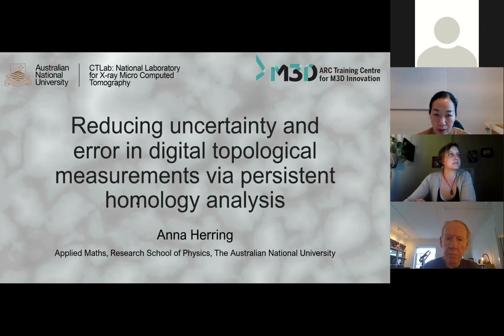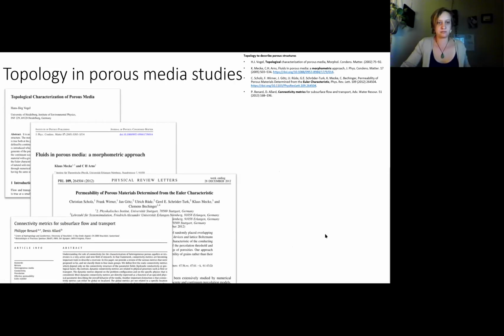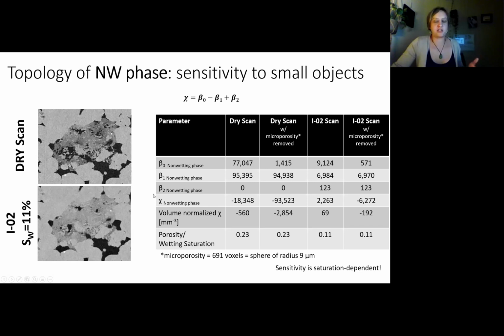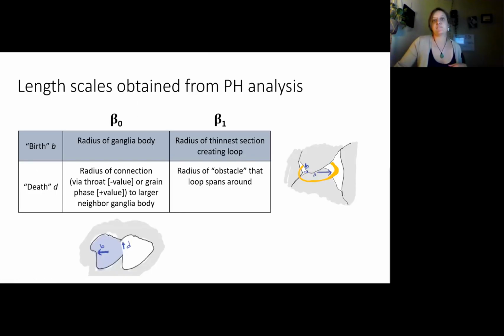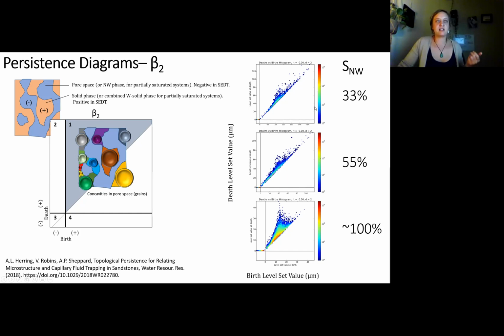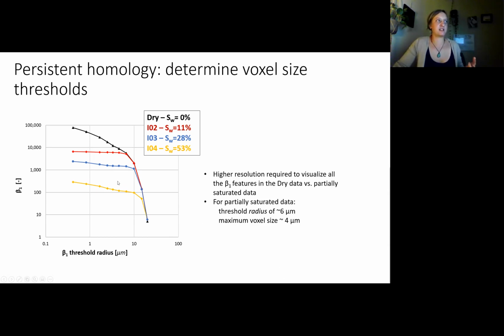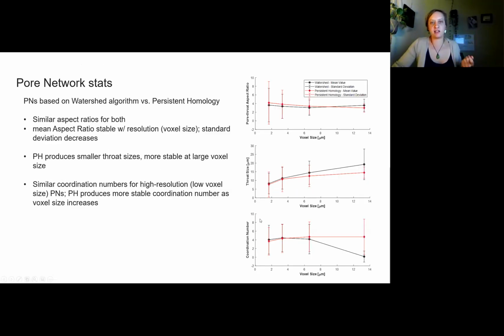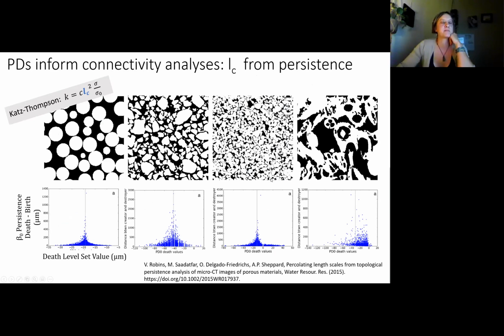Topological characterization of fluid microstructure via Persistent Homology (Dr. Anna Herring)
Anna Herring, postdoctoral fellow, Department of Applied Mathematics, Australian National University
Abstract:
Topological characterization of porous media microstructures and the multiphase fluid distributions within has become a promising and popular approach for linking structure to flow properties; including engineering-relevant properties such as fluid flow regime, capillary fluid trapping, fluid permeability, and medium wettability. Many experimental studies that characterize fluid distributions utilize 3D imaging techniques such as X-ray microcomputed tomography (X-ray microCT). Because topological measures are independent of length-scale, quantities such as the Betti numbers and the Euler characteristic are notoriously sensitive to length-scale dependent features; for imaged data, this indicates that issues like microporosity, speckle noise, partial-volume effects, and image resolution can have significant impacts on the measured results. Persistent homology is a branch of topological data analysis designed to measure topological features as a function of length scale, and can be used to discern and correct for these impacts. We present classical topological and persistent homology analysis of a high-resolution 3D x-ray microCT data set of quasi-static spontaneous imbibition into Bentheimer sandstone, a clean sandstone with multi-scale porosity. We observe the variation of topological metrics as a function of noise filter and resolution coarsening, and demonstrate how persistent homology can be used to measure and address these length-scale dependencies to provide robust topological characterization.